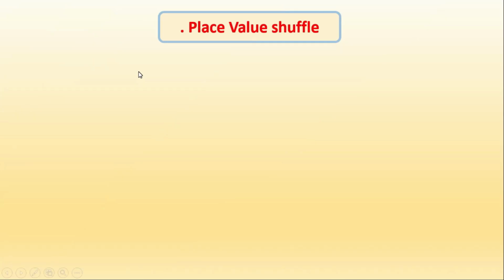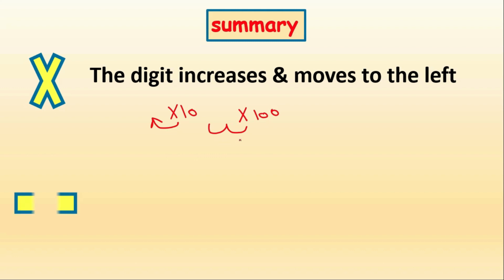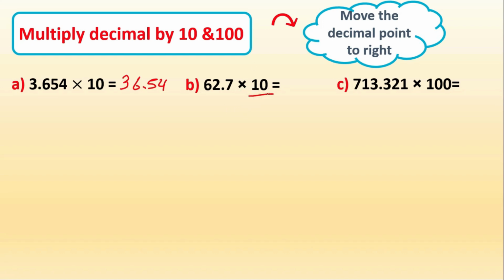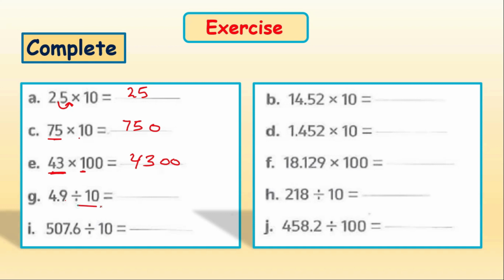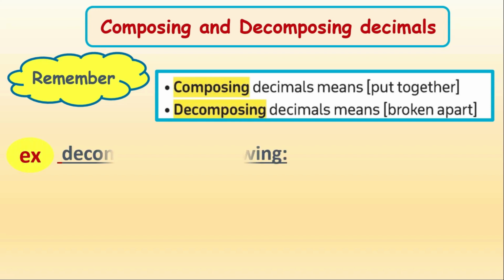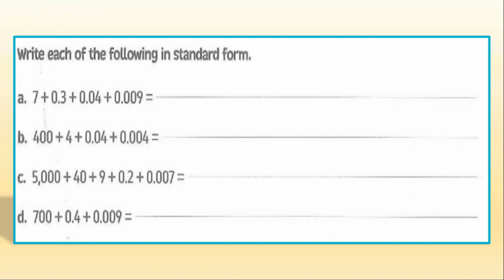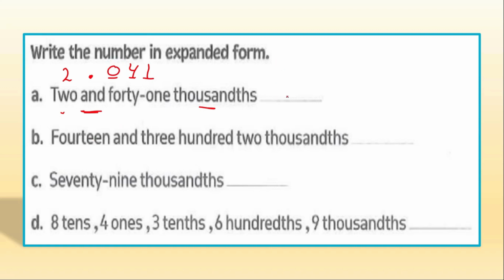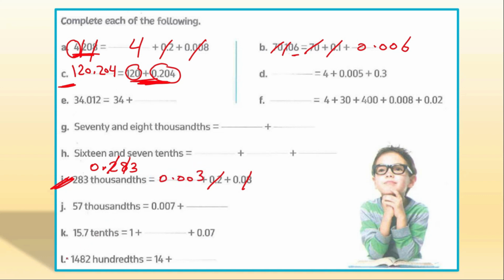math grade 5 1st term unit 1 lessons 2&3 / place value shuffle , composing and decomposing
لينك جروب فيس بوك

قائمة ڤيديوز الصف الخامس الابتدايئ